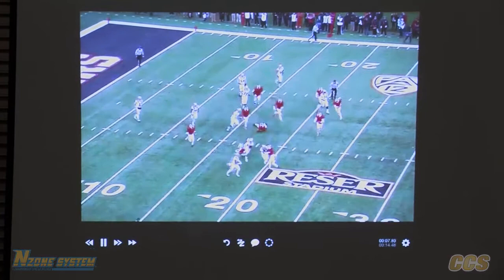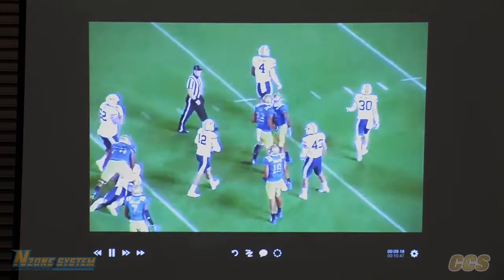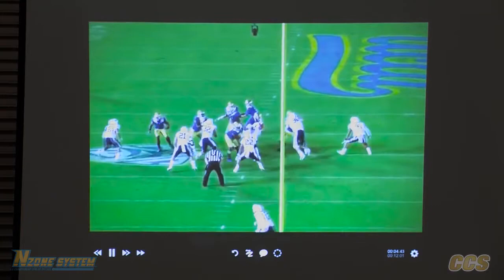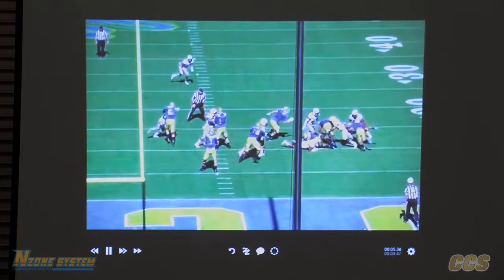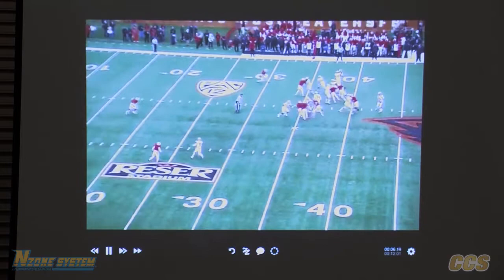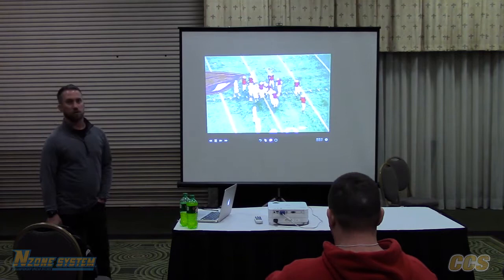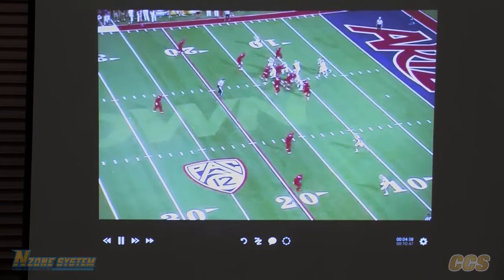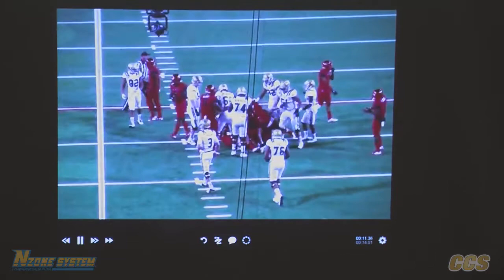4 2 David Marsh Orlando Power Package Ranger Film